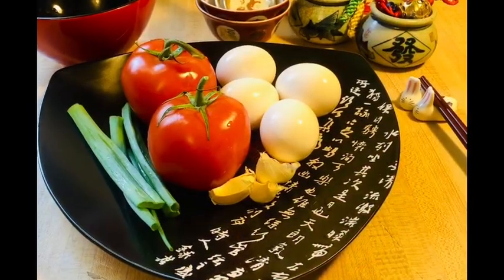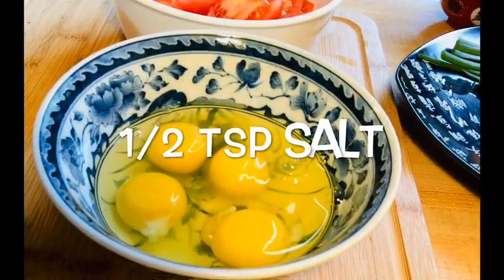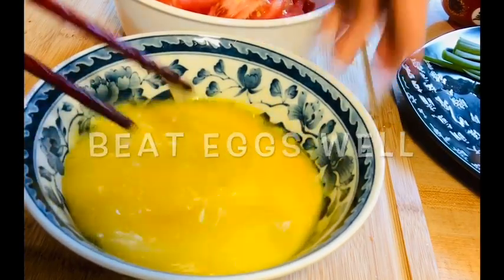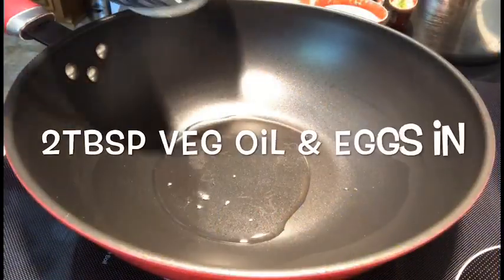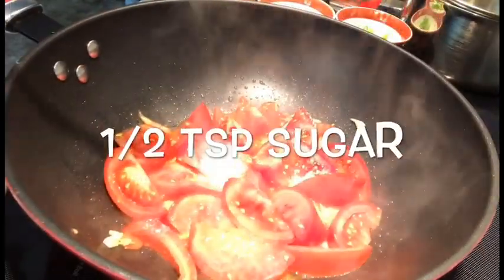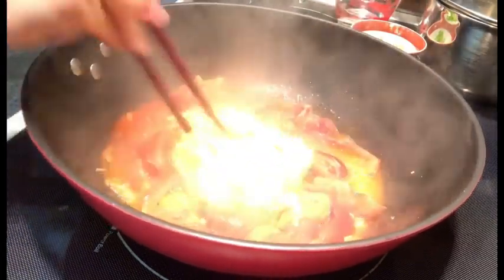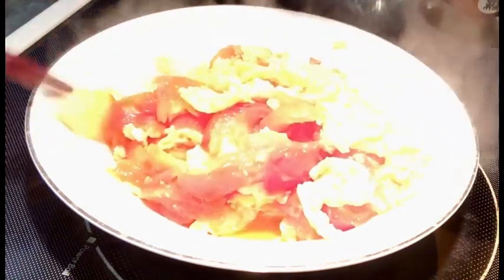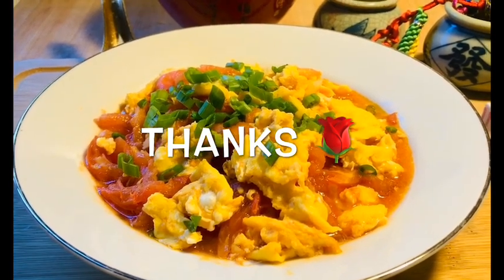EASY Chinese Tomatoes and Eggs Recipe (番茄炒蛋)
Welcome to Mama Liu's Kitchen. Today, Mama Liu is showing  how to make stir fry tomatoes and eggs, one of the easiest, tastiest and most popular Chinese homestyle comfort foods. Eat with rice or noodles. Enjoy this Chinese favorite!

 - 3-4 large eggs (half teaspoon salt and beat well)
 - 2 Campari tomatoes (may substitute similar sized, on-the-vine is best)
 - 2 tsp minced garlic
 - chopped green onion for garnish
 - 1 tsp salt and 1/2 tsp sugar
 - 1/4 cup water
 - 2 tbsp vegetable oil
 - a few drops of sesame oil

Preparation:
 - Cut each tomato into wedges (remove the stems)
 - Put 1/2 tsp salt into the egg bowl and beat eggs well
 - Chop/mince garlic, and chop scallions/green onions for garnish
 - Add 2 tbsp vegetable oil into medium heat wok, and add the eggs
 - Scramble the eggs and remove form the wok, put in side bowl.
 - Add 1 tsp vegetable oil into the wok, medium/high heat, add in  garlic
 - Add in and stir tomatoes, add 1/4cup water in the wok, and stir for a minute
 - Add 1/2 tsp salt, 1/2 tsp sugar
 - Add in eggs, stir and mix until tomatoes are completely softened, add in a few drops of sesame oil
 - Removed from the wok, plate and add chopped scallions/green onion as garnish